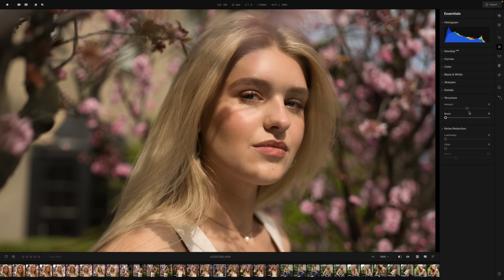How to take Dreamy Photos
Let me know if you want to see more videos like this in the future!

PHOTO + VIDEO SETUP:

My other photo camera
My fav vlogging camera + lens
Point and shoot
My most used camera, fits in pocket
UV filters
More mist
Less mist
Video camera
Other video camera
Video lens for Sony
Video lens for L mount
My 1-5 ND filter
My 6-9 ND filter
My fav gimbal ever
My monitor
Fastest CF type A reader
Fastest CF type B reader
My wireless microphone
Lighting setup
Video lighting setup
Alternative bag
Not suitable for air travel
The famous mat